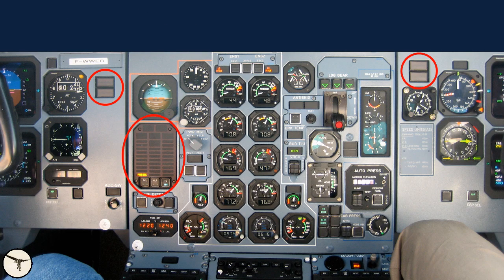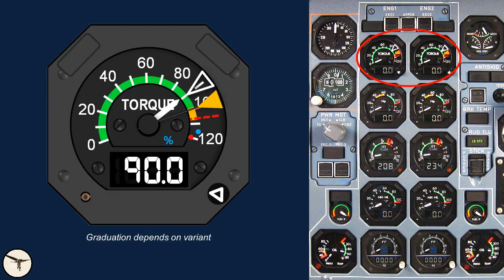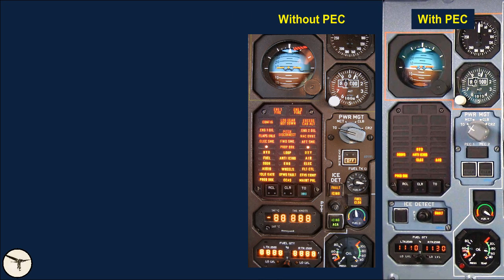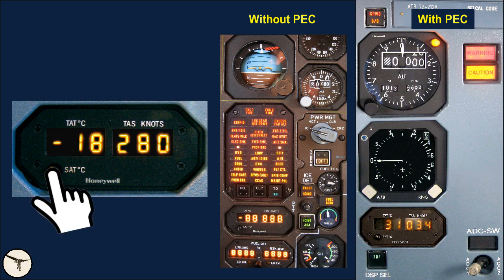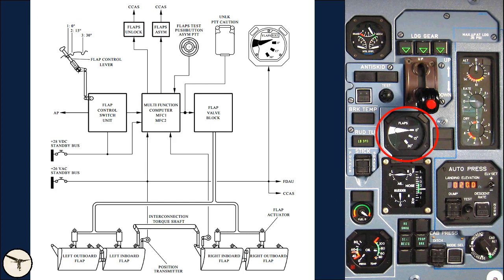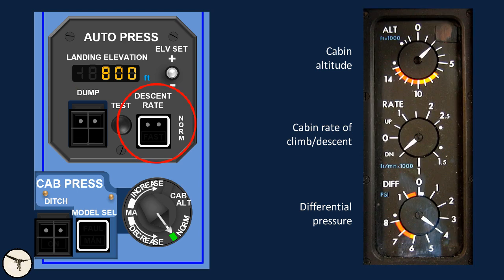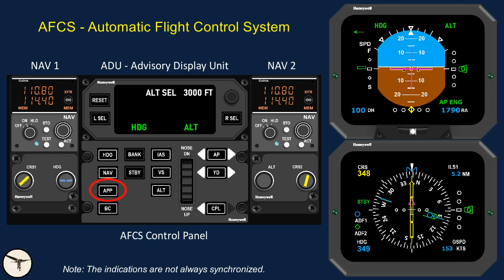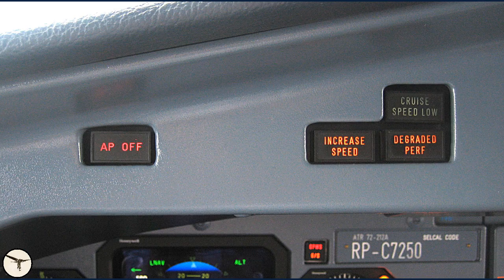ATR systems - EFIS instrument panel part 2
This video is part 2 of two videos explaining the instrument panel in ATR aircraft with an EFIS cockpit.